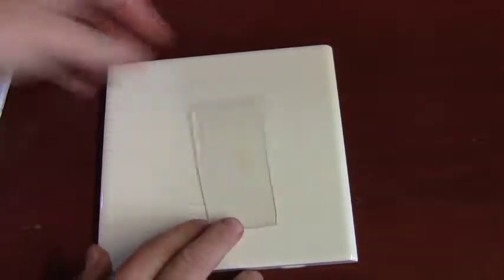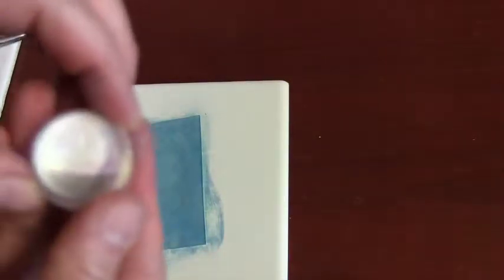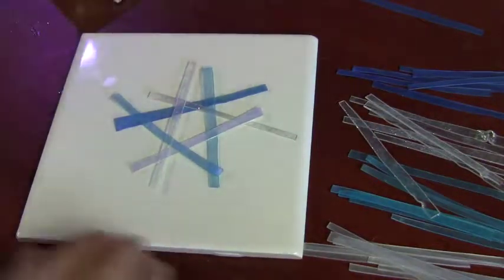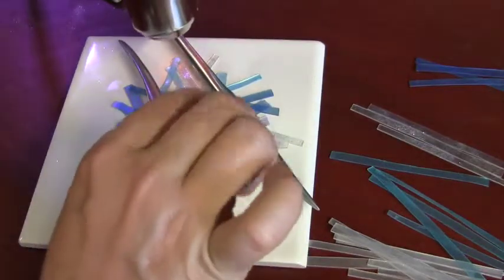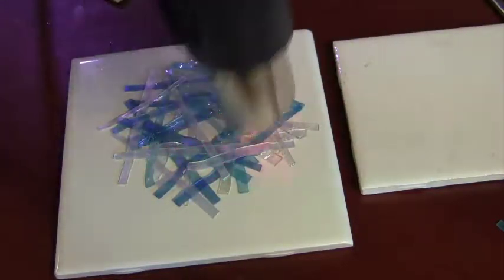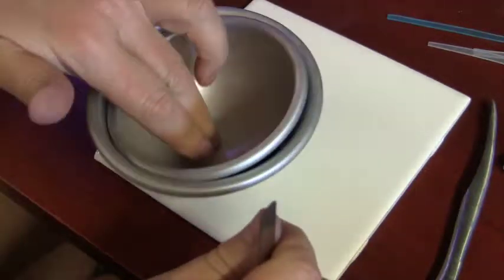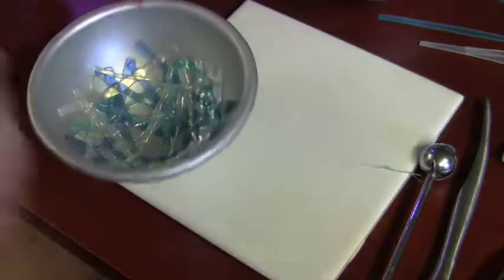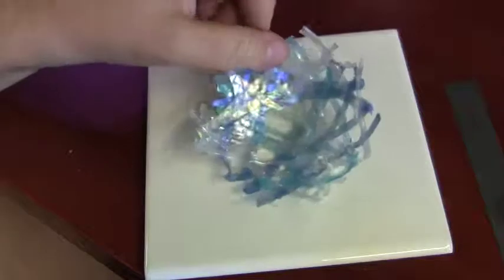chattimeSept2017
Sept. 2017 chattime "Woven Bowl" for the paid members of Christi's Creative Neighborhood.